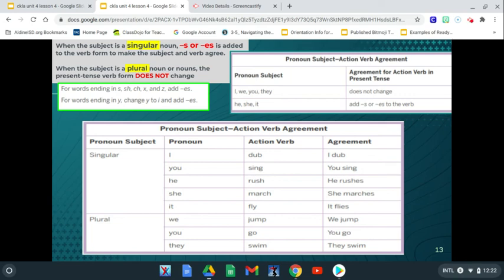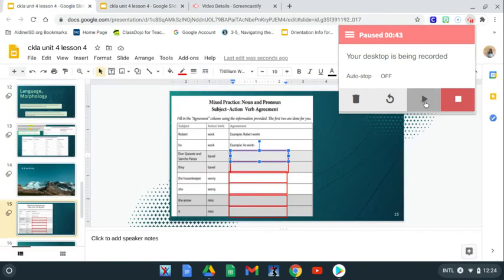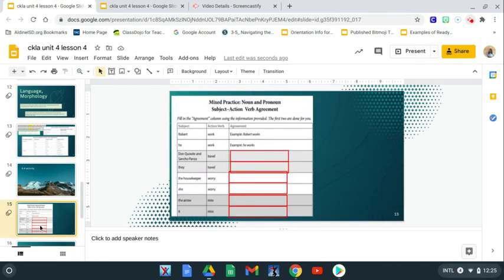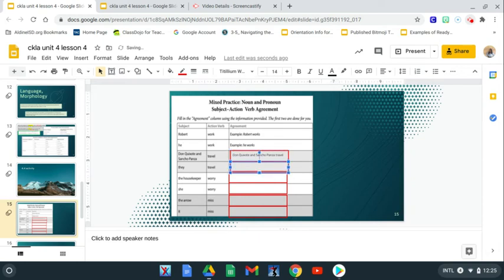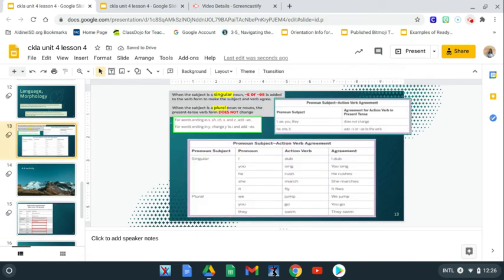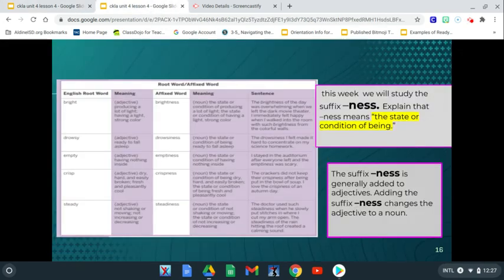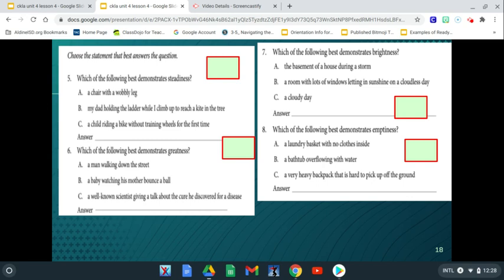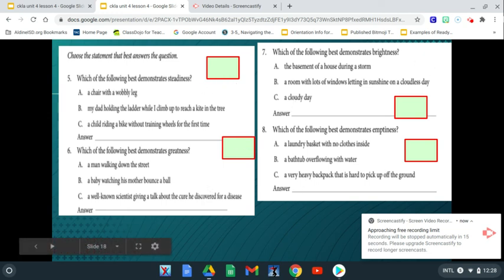Unit 4 Lesson 4 Language Part 2